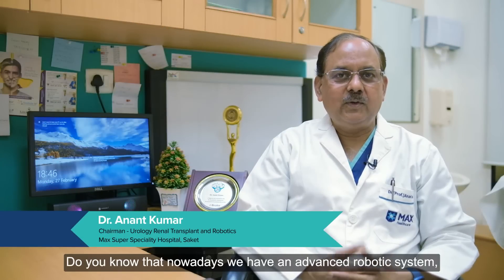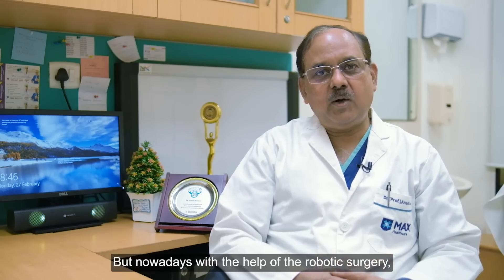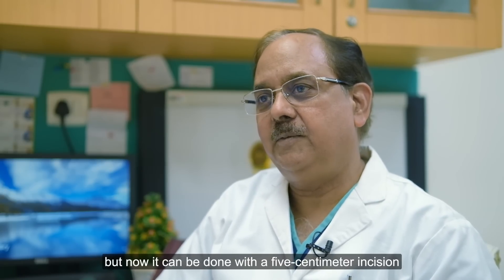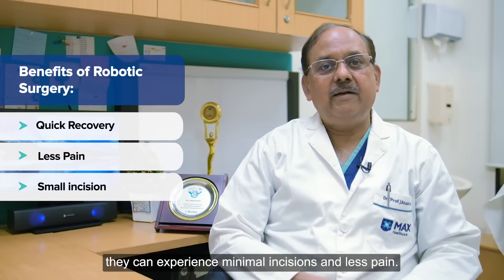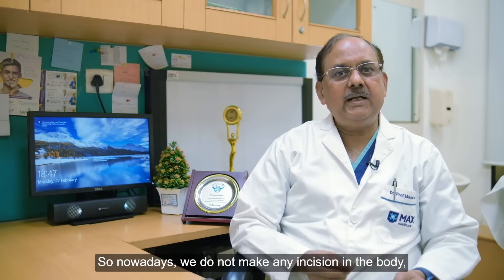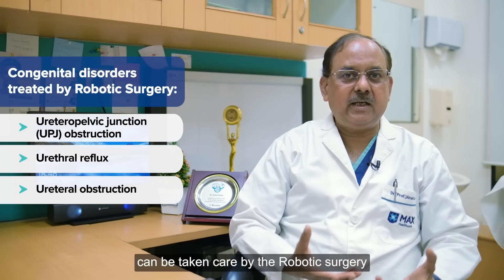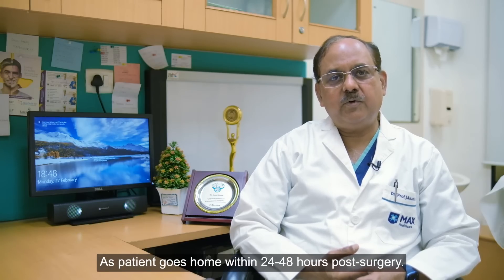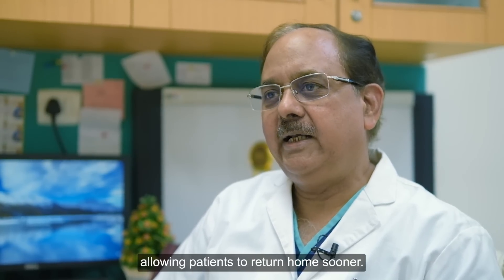Robotic Surgery for Kidney Diseases │ Dr. Anant Kumar │ Max Hospital, Saket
In this video, Dr. Anant Kumar, Chairman, Urology & Renal Transplant, Max Super Speciality Hospital, Saket, explains how Robotic Surgery is a boon in treating Kidney Diseases as it is a minimally invasive and highly-precise surgical procedure leading to faster recovery.